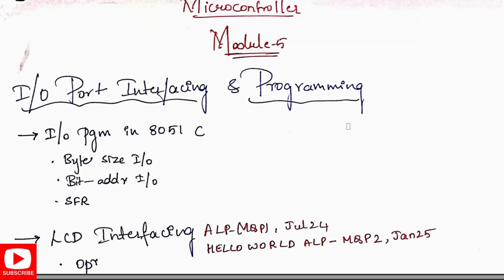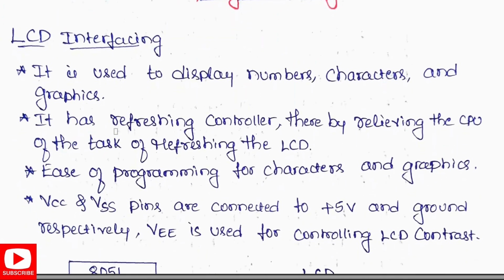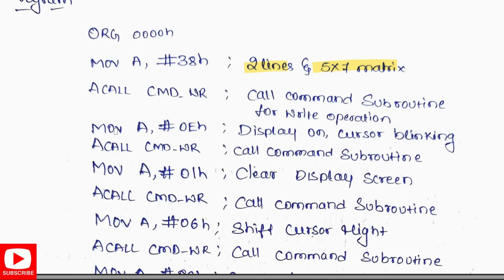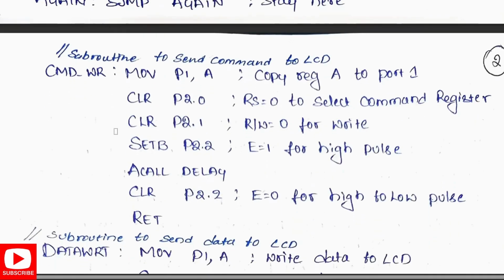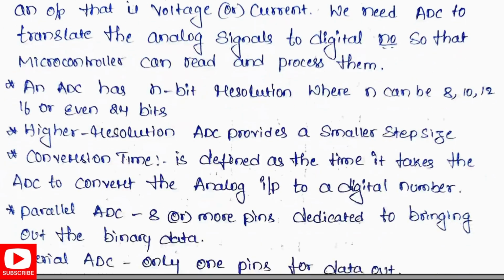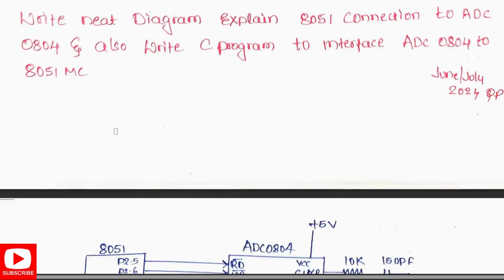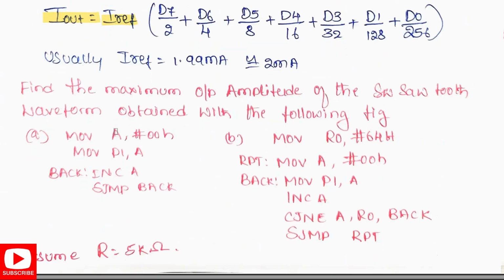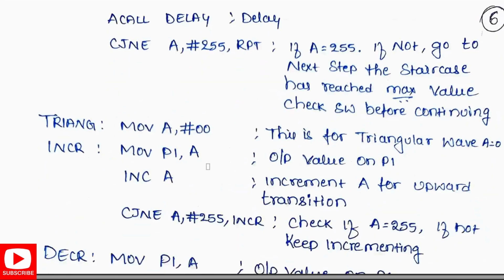Microcontrollers | MC | Module 5 | Part 1 | VTU BEC405A | Important Questions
Welcome to Exam Ignite!

This video covers Module 5 – Part 1 of the subject Microcontrollers (BEC405A) for VTU 4th Semester – 2022 Scheme (ECE Branch).

📘 Topics Covered in this Part:

LCD
ADC
DAC

📝 What to expect:
✔️ Clear handwritten notes
✔️ Topic-wise explanation
✔️ Highlighted important questions based on model and previous VTU papers
✔️ Notes made for easy understanding and quick revision

📚 Subject Code: BEC405A
🎓 Semester: 4th Sem ECE (2022 Scheme – VTU)

All 5 modules

Important Questions